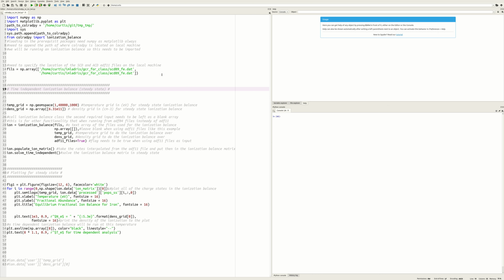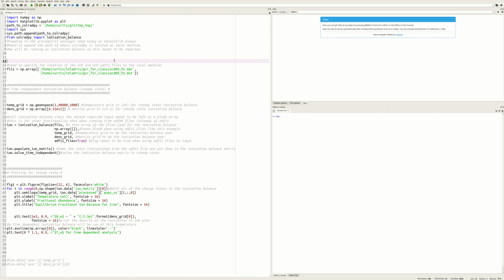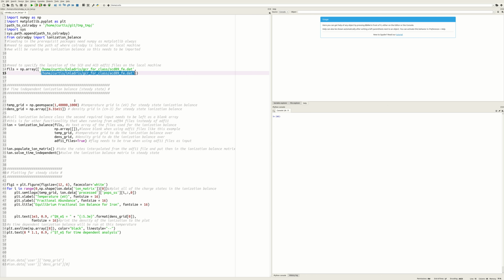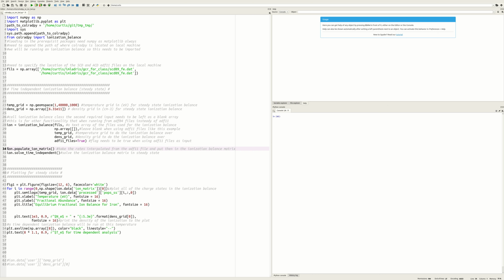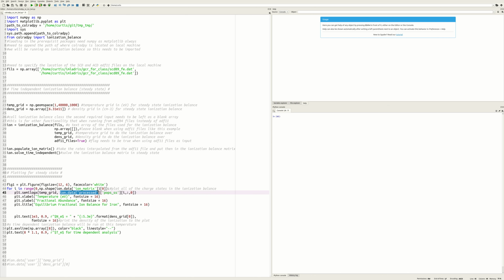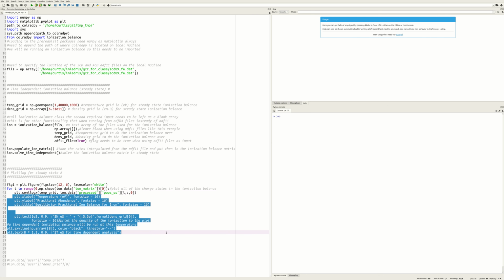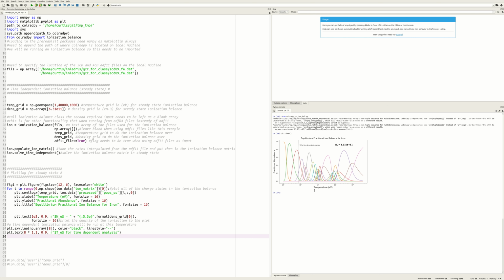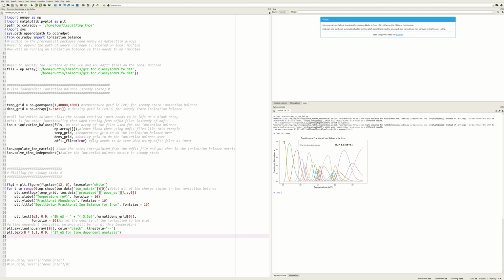ColRadPy ionization balance from adf11 format files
Tutorial and example on how to run the ionization balance in ColRadPy using adf11 formatted files.